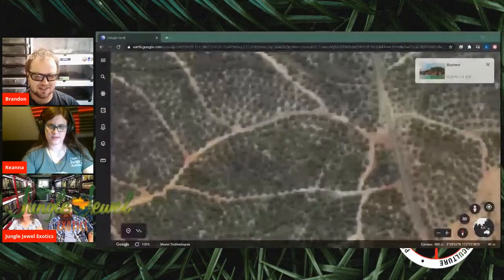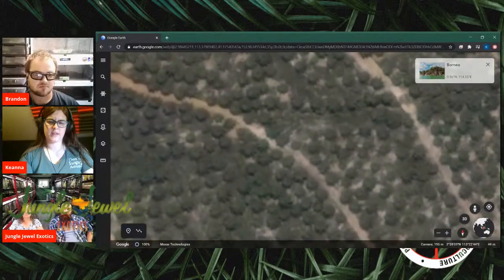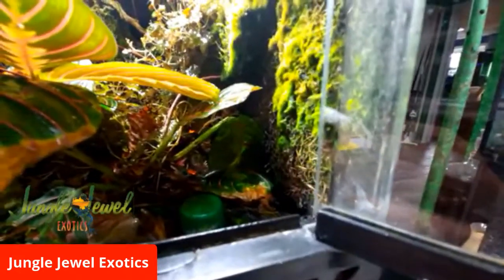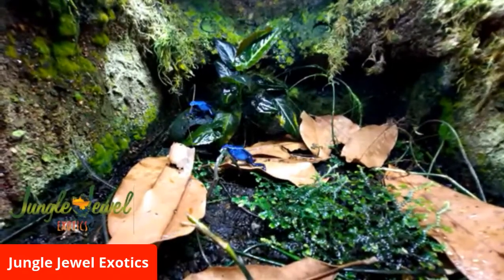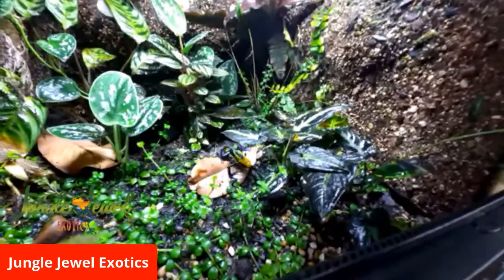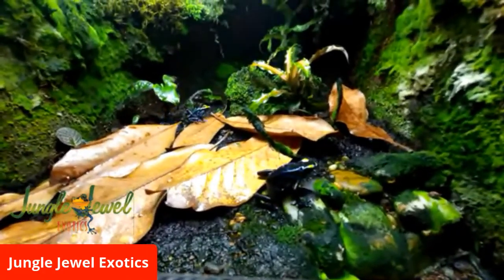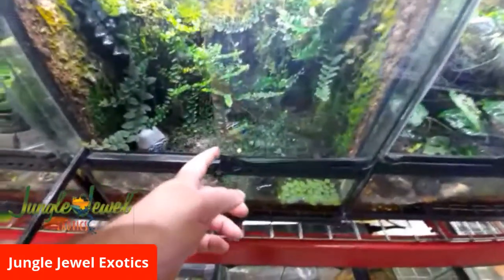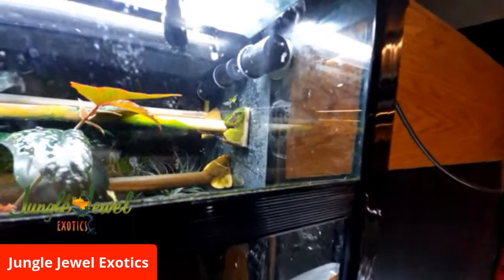Poison Dart Frogs 101│ Canadian Herpetoculture Podcast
In this live episode, we are discussing dart frogs with Lucas & Dawn of Jungle Jewel Exotics, as well as some amazing conservation efforts near and dear to their hearts, and probably yours after learning about it, Save The Choco! Jungle Jewel Exotics is based out of Calgary, Alberta

Do you love CHP?